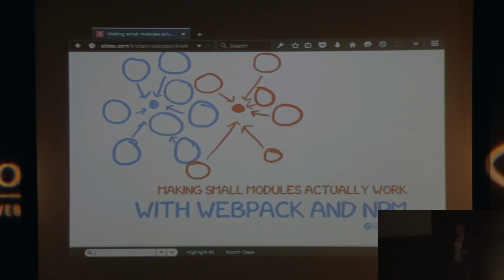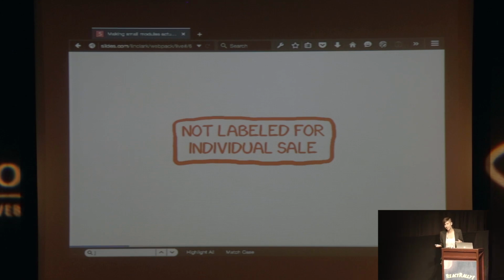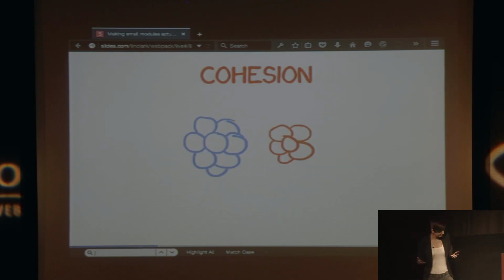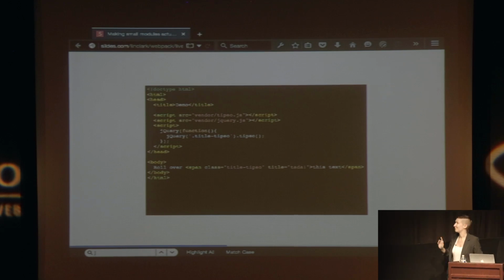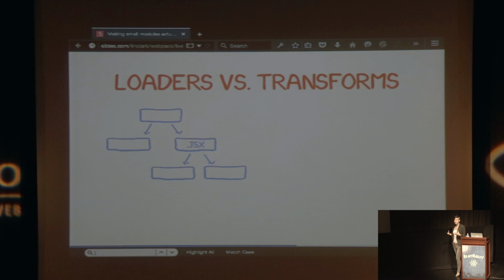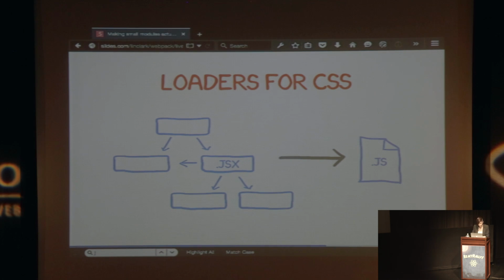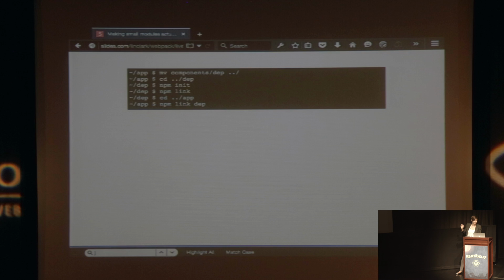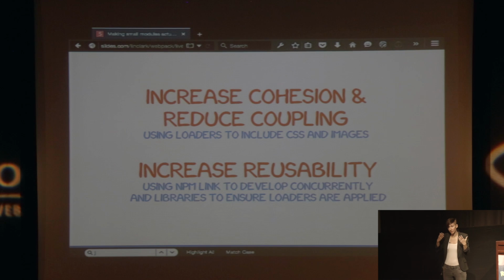Lin Clark - Making small modules actually work with webpack and npm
Lin Clark on Making small modules actually work with webpack and npm at React Rally 2015